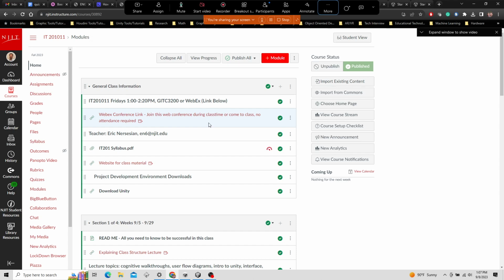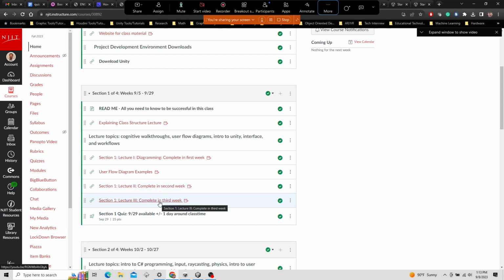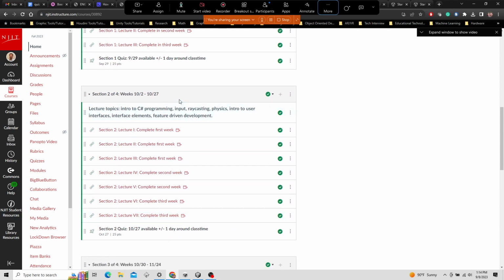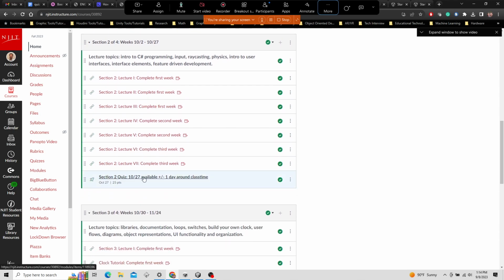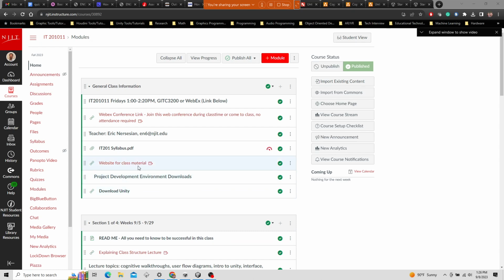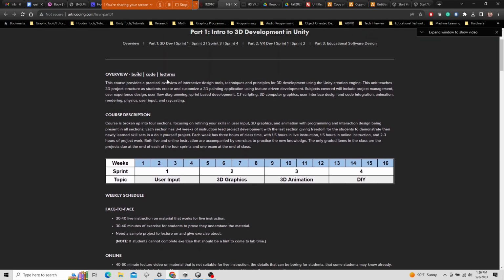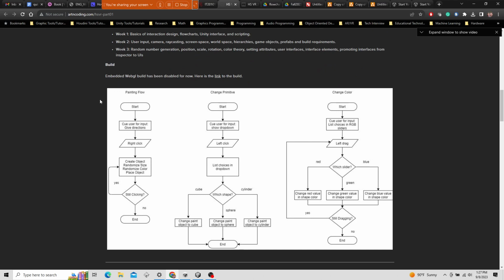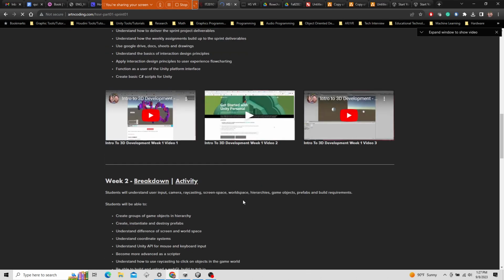Section01 Week01 Video01 Class Explanation